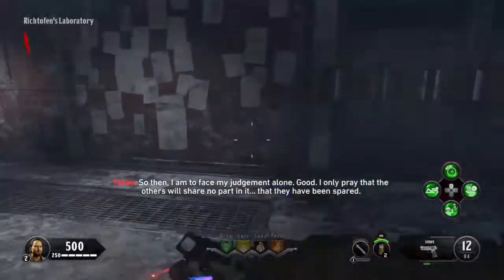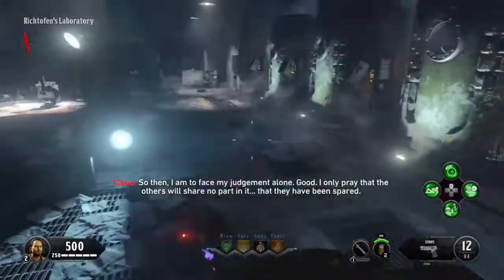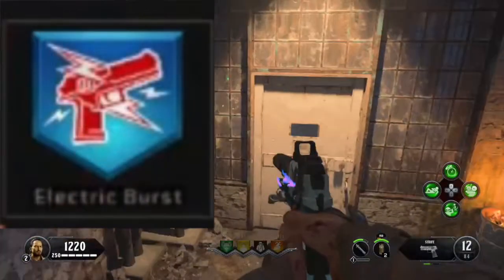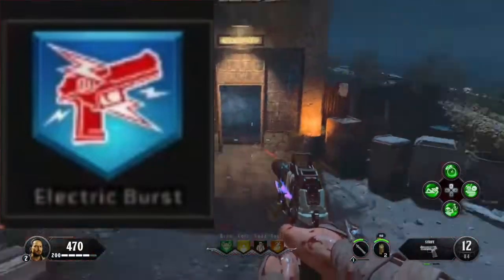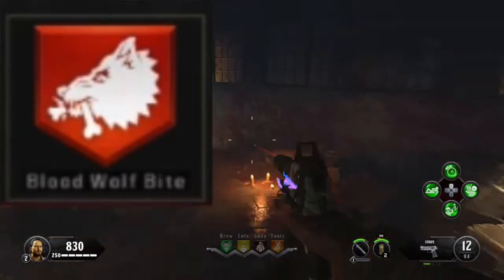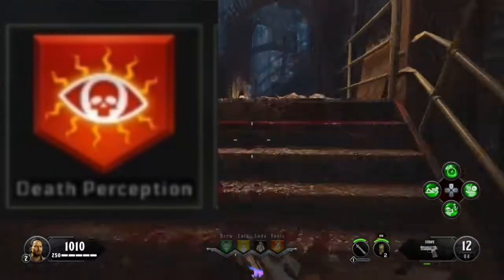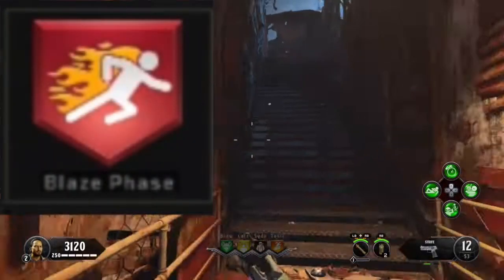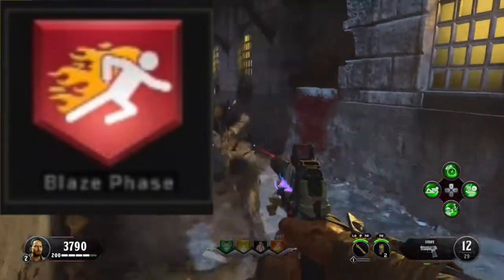The Top 5 Worst perks in black ops 4 zombies!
In this video, I’m going to be covering the top five worst perks in black ops 4 zombies based off my own experience and use with them!

Also, if you missed out on my update video, explaining how the next 55 videos will be scheduled every Saturday for every week going forward and other things I’m going to be doing with the channel. Then I will leave a link to the update video
That video is very important, so you know how content will be flowing through the channel from here on forward!

Timestamps of the video:
Start of the video: 0:26
Number five spot: 0:55
number four spot: 2:16
number three spot: 3:13
number two spot: 4:16
number one spot: 5:11
Outro: 7:00

Unfortunately, I could not remember any of the actual track I used in this video, but just know that none of this music is actually mine!